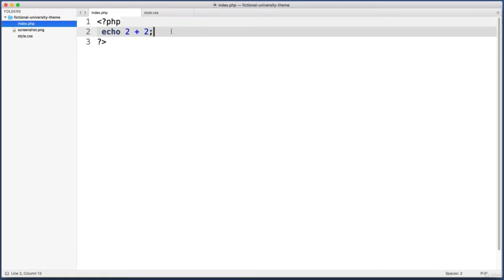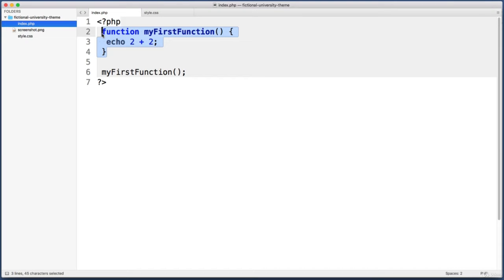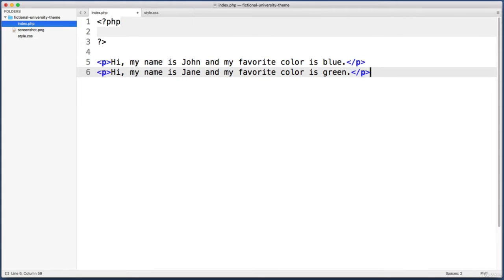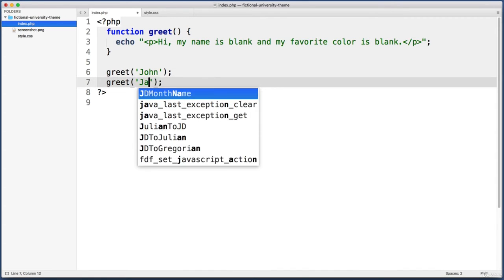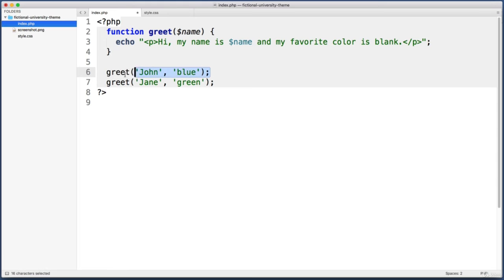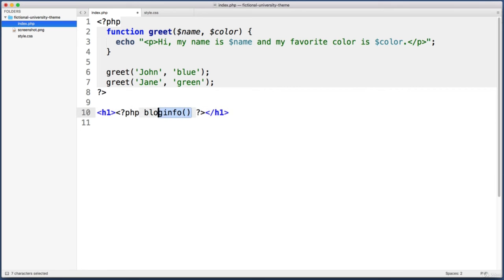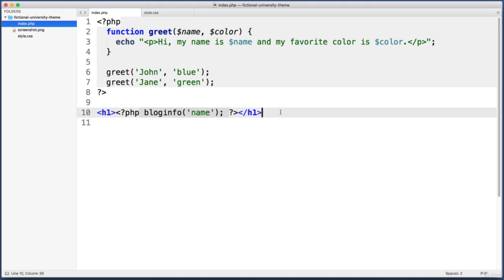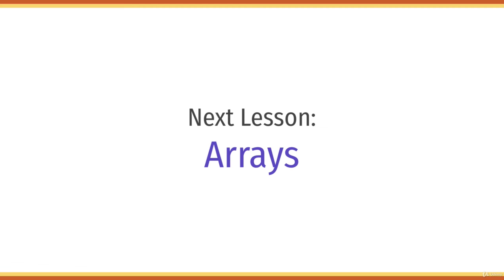PHP Functions | WordPress Complete Course | #5